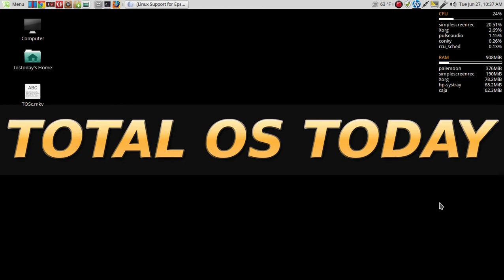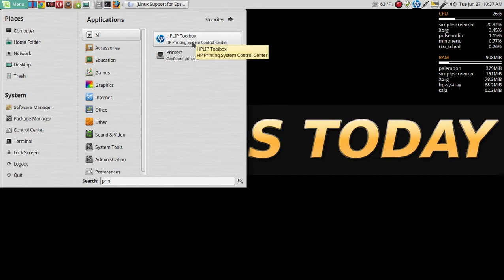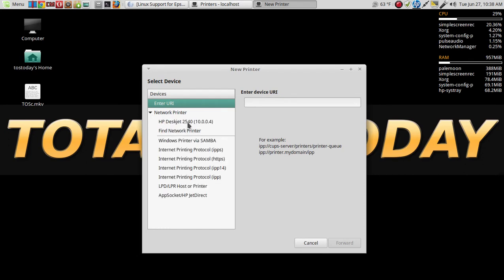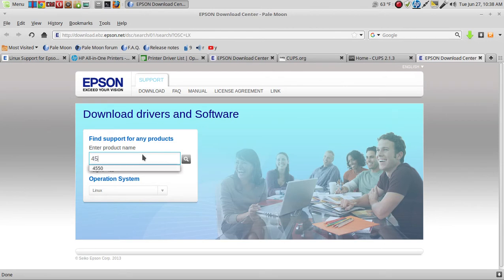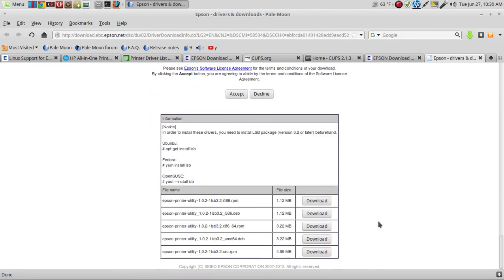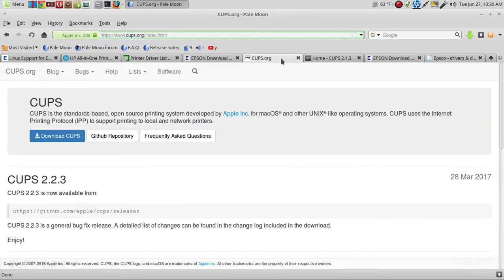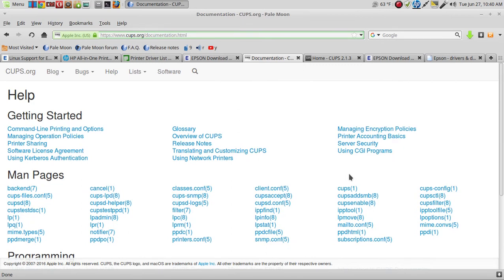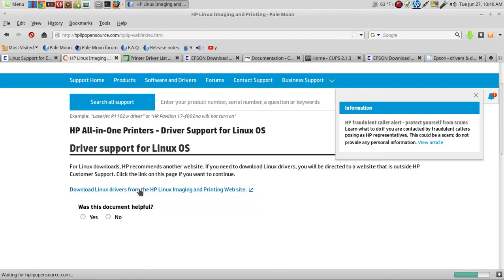3 Ways Installing Linux Printer Drivers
I've used and recommend HP and Epson for Linux -

Some Recommended Products -
LENOVO DESKTOP
LOGITECH CAM
LINKSYS ROUTERS
PHONE MOUNT